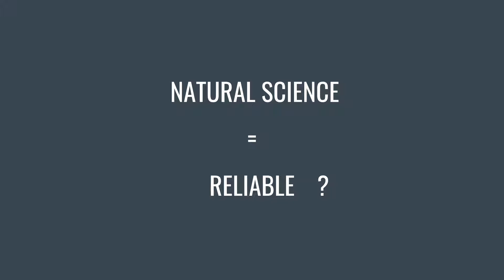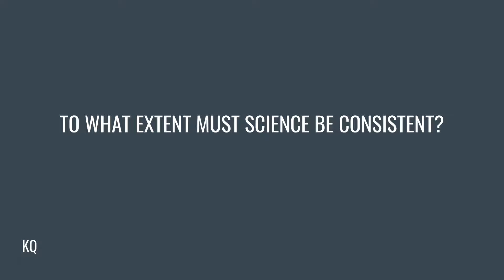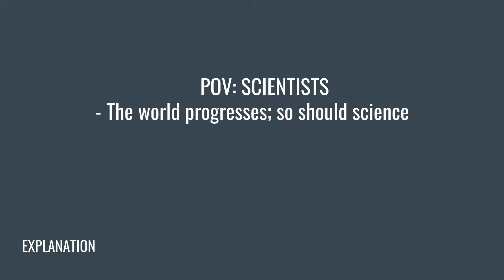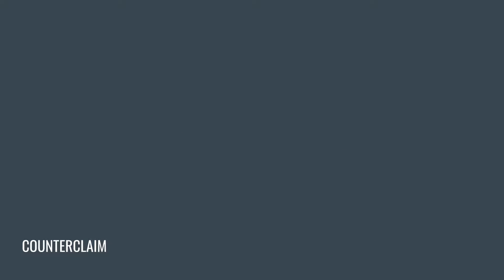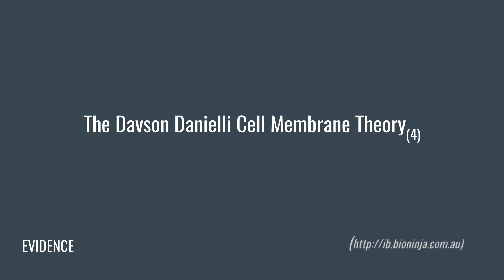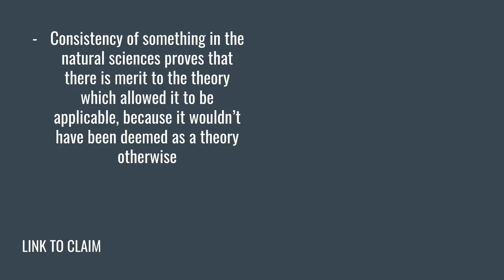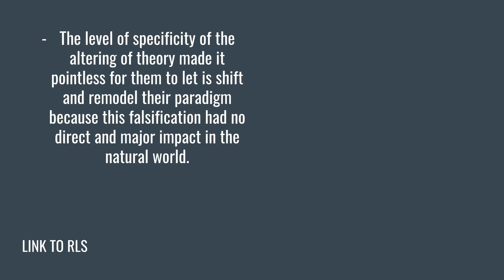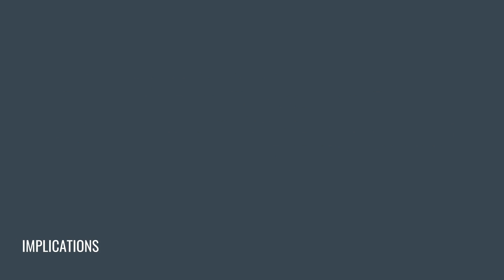Mini TOK Presentation